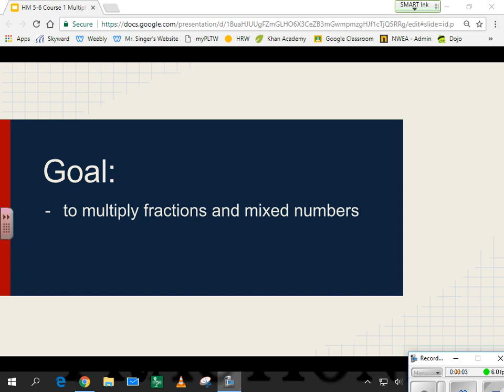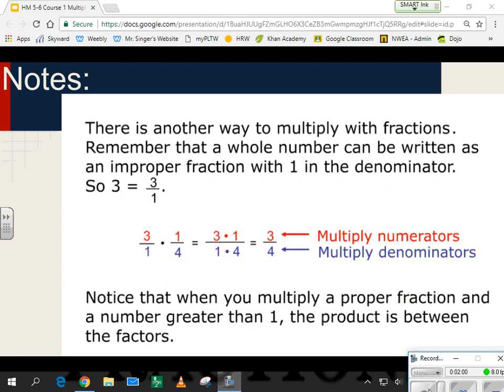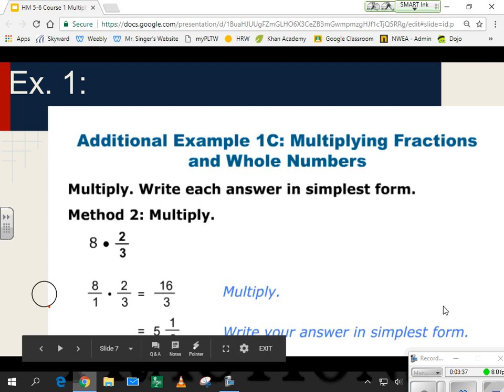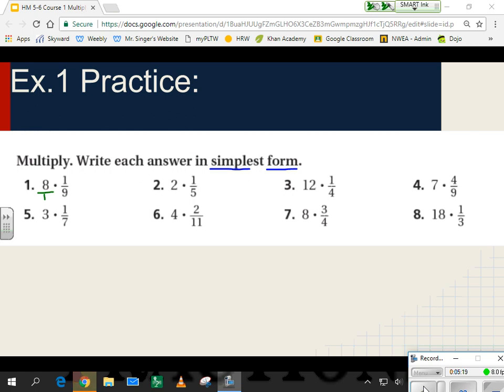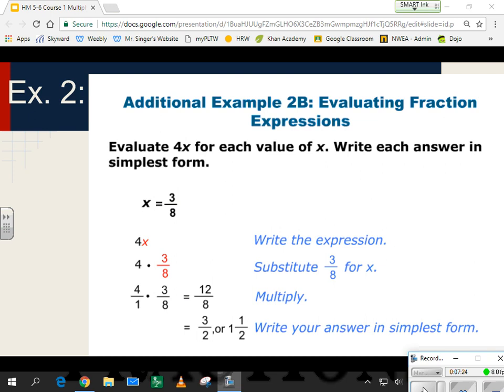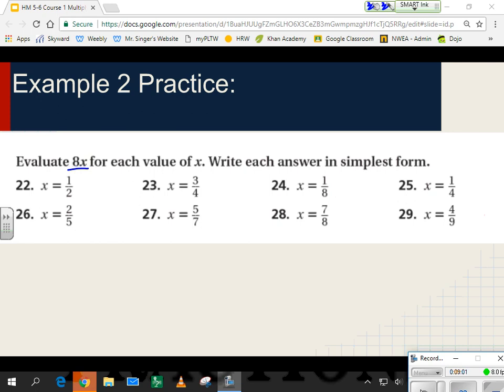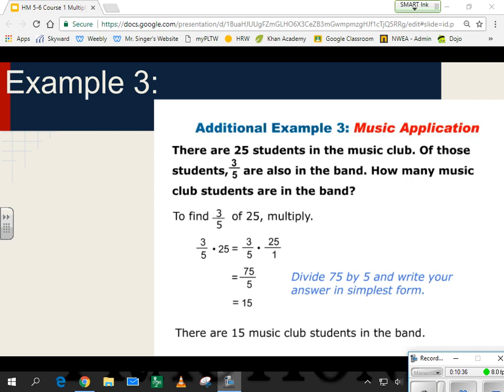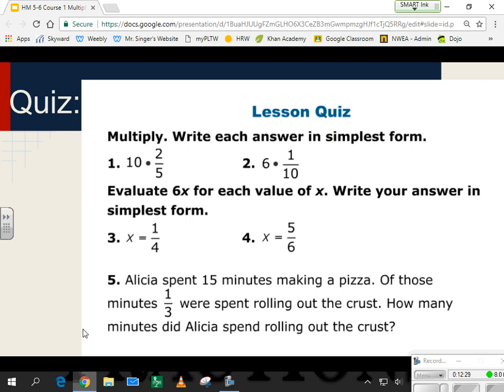5.6 Course 1 Multiplying Fractions